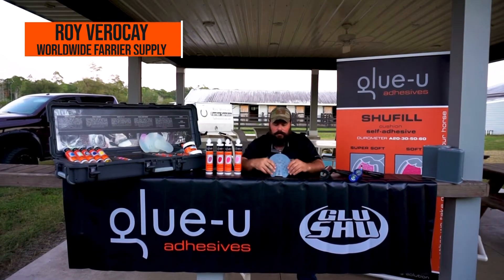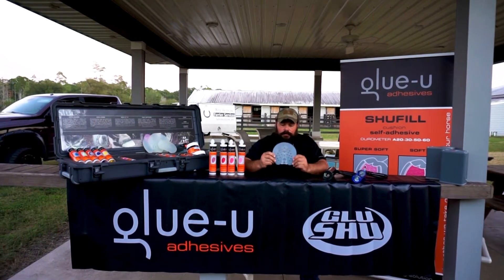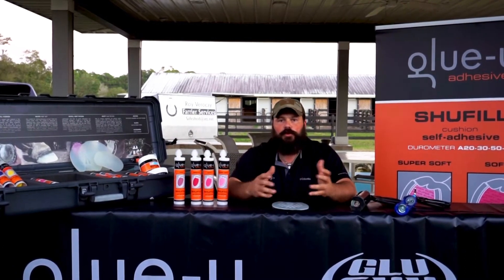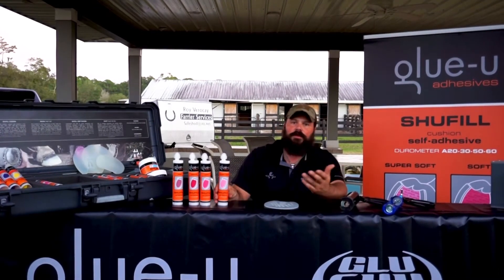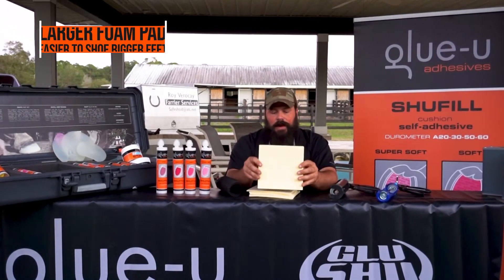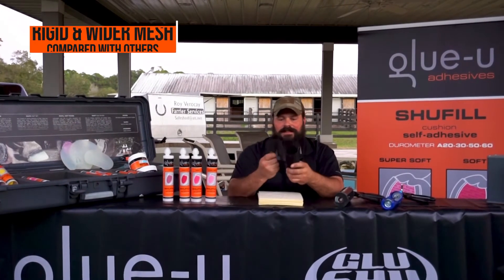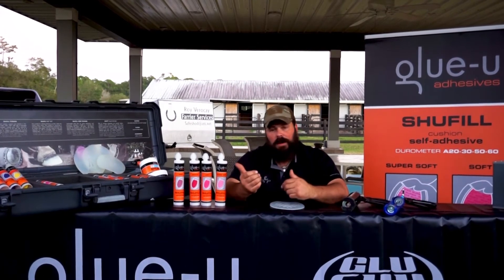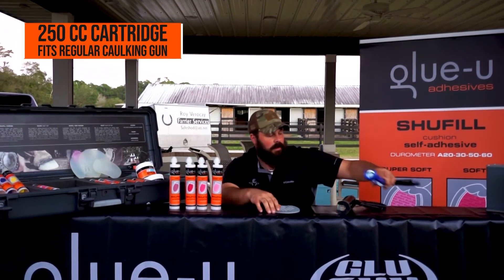Features: Shufill Cushion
Shufill Cushion features briefly explained by Roy Verocay.